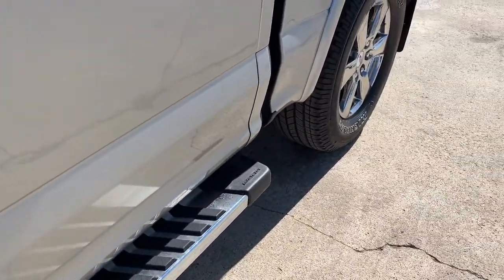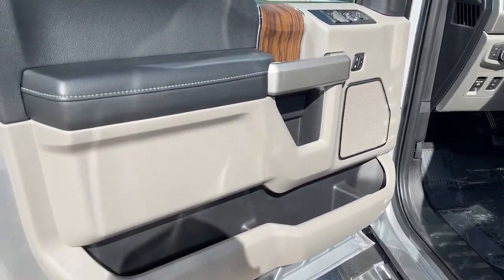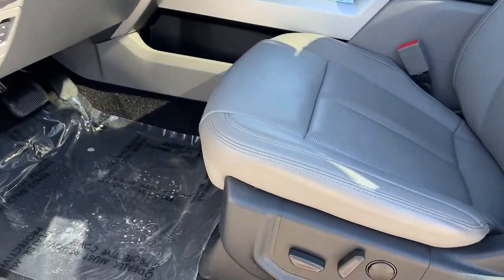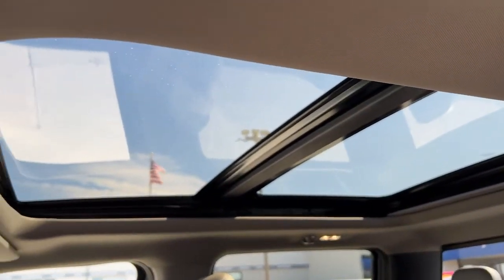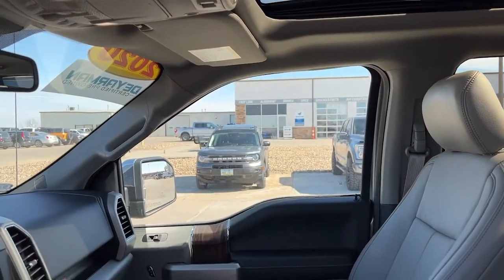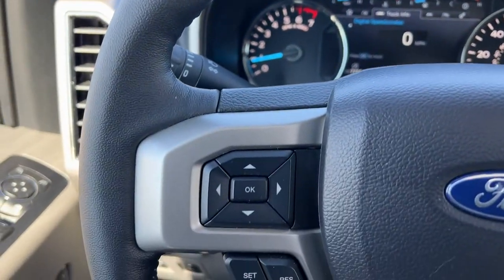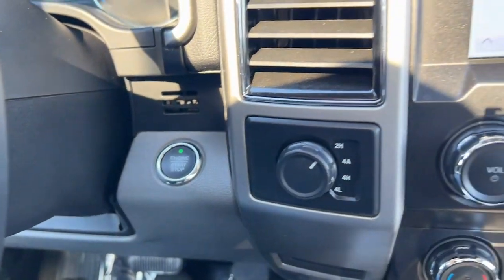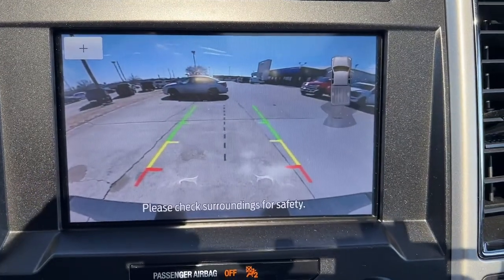2020 Ford F-150 Indianola, Norwalk, Carlisle, Des Moines, New Virginia, IA A9055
Silver Used 2020 Ford F-150 available in Indianola, Iowa at DeYarman Ford. Servicing the Norwalk, Carlisle, Des Moines, New Virginia, IA area.

2406 N. Jefferson Way

CARFAX One-Owner. Clean CARFAX. Recent Arrival! Odometer is 12343 miles below market average! Silver 2020 Ford F-150 Lariat 4WD 10-Speed Automatic 2.7L V6 EcoBoost
GVWR: 6,600 lbs Payload Package,7 Speakers,AM/FM radio: SiriusXM,Radio data system,Radio: AM/FM Stereo w/6 Speakers,SiriusXM Radio,Air Conditioning,Automatic temperature control,Front dual zone A/C,Rear window defroster,Memory seat,Pedal memory,Power driver seat,Power steering,Power windows,Remote keyless entry,Steering wheel mounted audio controls,Speed-sensing steering,Traction control,4-Wheel Disc Brakes,ABS brakes,Dual front impact airbags,Dual front side impact airbags,Emergency communication system: SYNC 3 911 Assist,Front anti-roll bar,Front wheel independent suspension,Low tire pressure warning,Occupant sensing airbag,Overhead airbag,Brake assist,Electronic Stability Control,Exterior parking camera rear: With Dynamic Hitch Assist,Auto High-beam Headlights,Delay-off headlights,Front fog lights,Fully automatic headlights,Panic alarm,Security system,Speed control,Auto-dimming door mirrors,Bumpers: chrome,Heated door mirrors,Power door mirrors,Rear step bumper,Turn signal indicator mirrors,Adjustable pedals,AppLink/Apple CarPlay and Android Auto,Auto-dimming Rear-View mirror,Driver door bin,Driver vanity mirror,Front reading lights,Illuminated entry,Overhead console,Passenger vanity mirror,Rear reading lights,Rear seat center armrest,SYNC 3,Telescoping steering wheel,Tilt steering wheel,Trip computer,Heated front seats,Leather-Trimmed 40/20/40 Front Seat,Power passenger seat,Split folding rear seat,Ventilated front seats,Front Center Armrest w/Storage,Passenger door bin,Class IV Trailer Hitch Receiver,18 Machined-Aluminum Wheels,Alloy wheels,Variably intermittent wipers,3.55 Axle Ratio